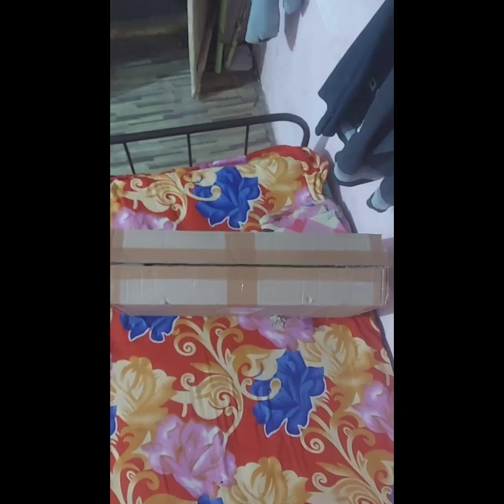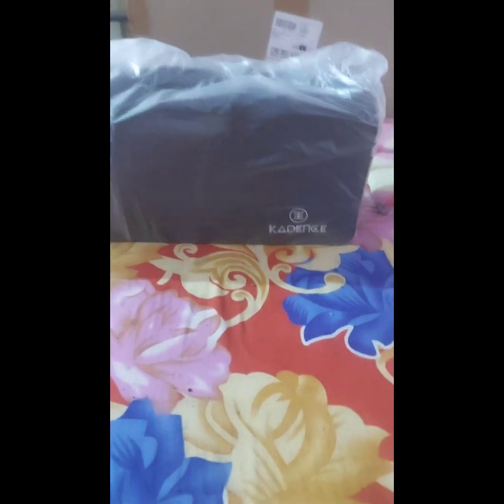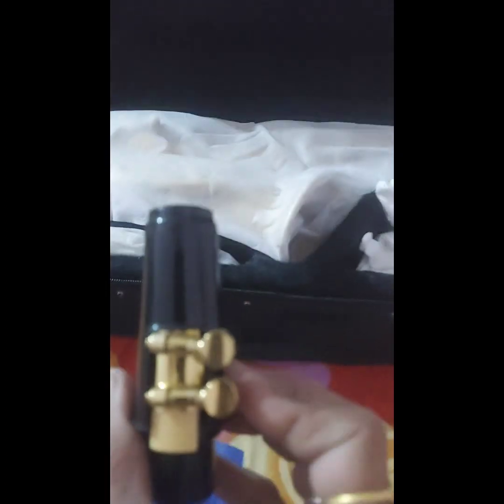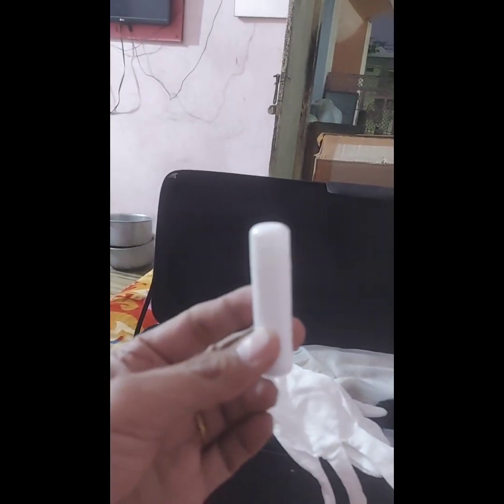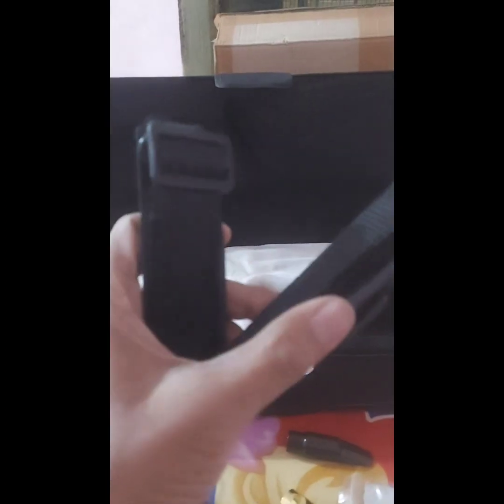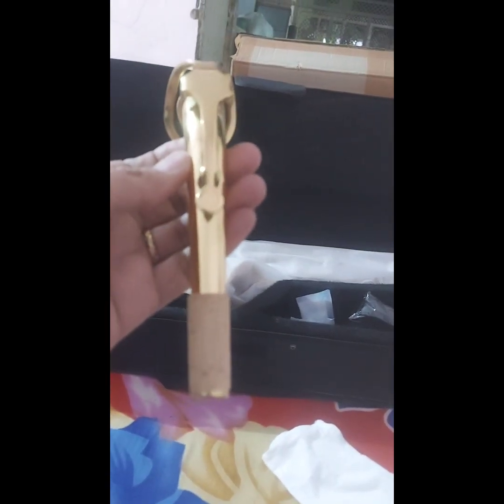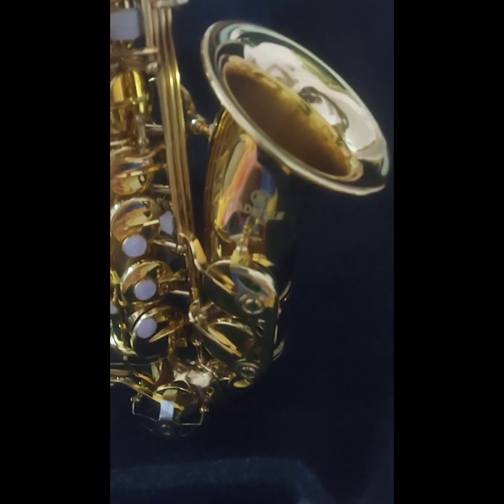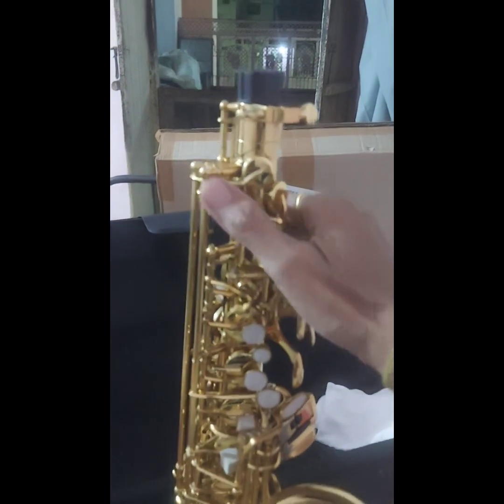Unboxing of my new horn !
Dear  friends,  this video shows the unboxing of my new saxophone 🎷and accessories provided with  it.